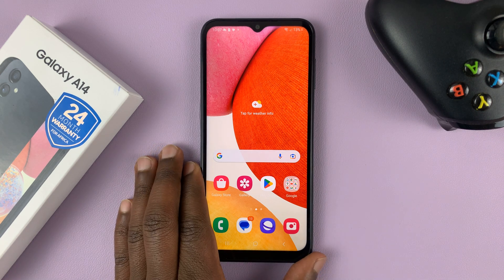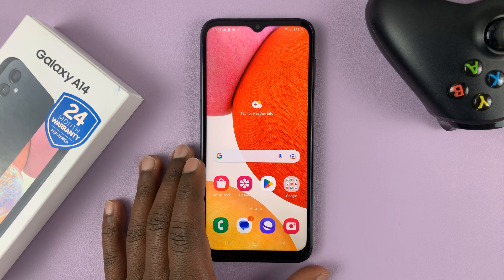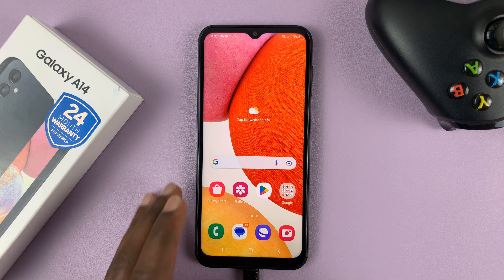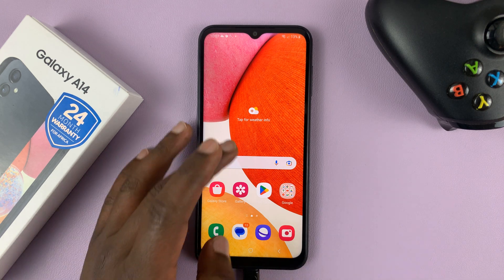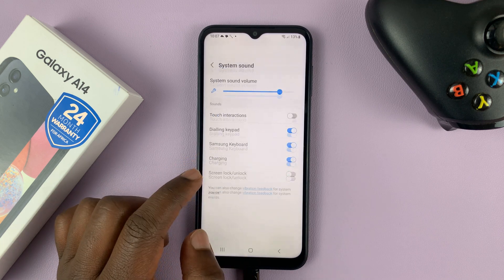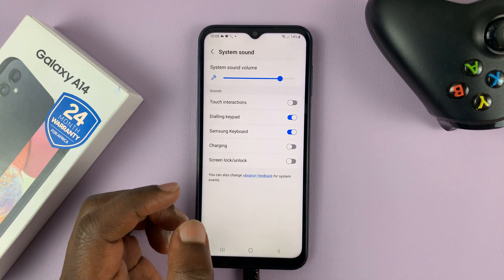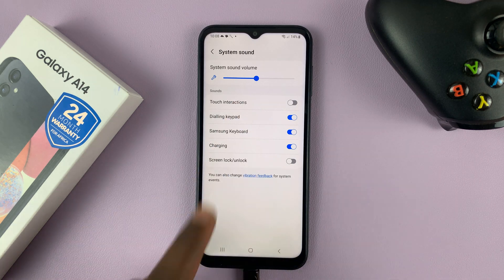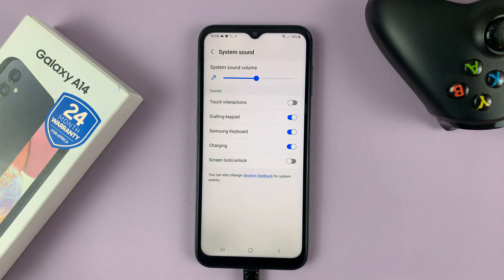How To Enable / Disable Charging Sound On Samsung Galaxy A14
Let's discuss how to enable or disable the charging sounds on your Samsung Galaxy A14. Typically, when you connect your charger to your Samsung Galaxy A14, you'll hear a sound.

This sound notifies the user that the device is successfully connected to the charger and that the Samsung Galaxy A14 is actually charging.

Well, it might annoy you personally and you'd probably want to change this on your device, so that it can stop. This will mean that you will now need to check if your device is charging, manually.

The sound is usually set by default on the Galaxy A14. You can change its status to off or on at any given moment.

How To Enable Charging Sound On Samsung Galaxy A14:
Open 'Settings'.
Tap on 'Sounds & Vibrations'.
Scroll down and tap on 'System Sounds'.
Tap on the toggle icon next to 'Charging' to enable charging sounds.

How To Disable Charging Sound On Samsung Galaxy A14:
Open 'Settings'.
Tap on the toggle icon next to 'Charging' to disable the charging sounds.

If you have a change of heart and don't want to disable the charging sound, you can reduce the 'System sound' volume instead.

Cell Phone Tripod Adapter